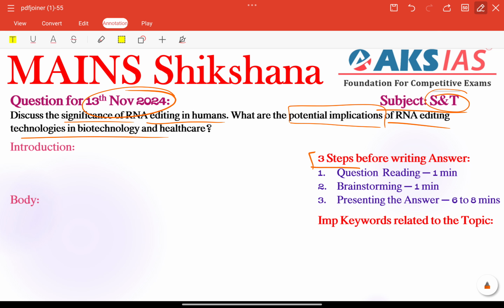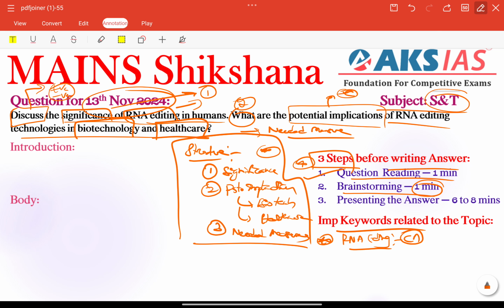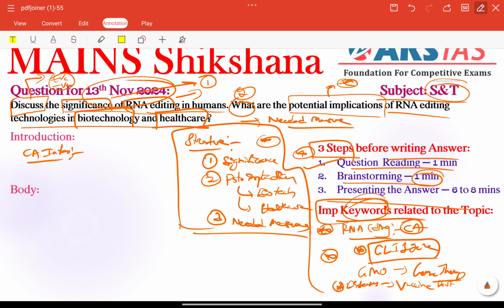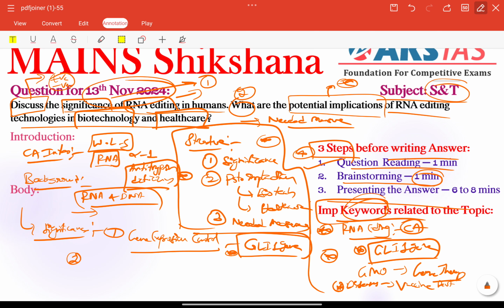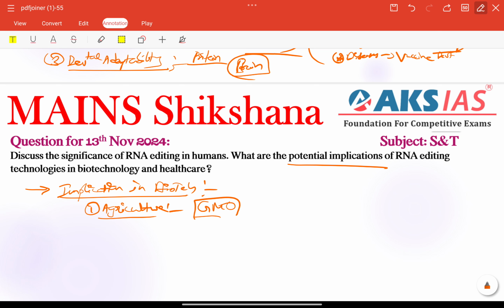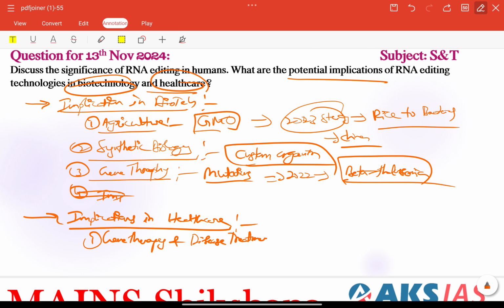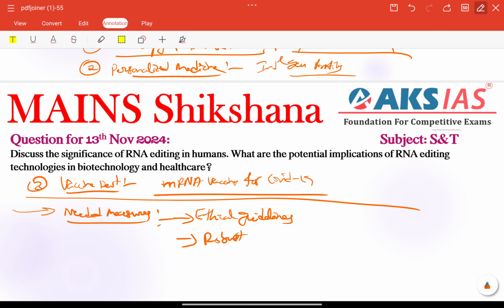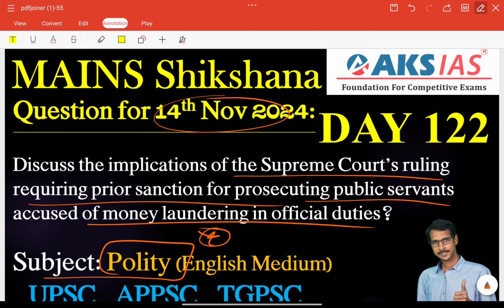Day 121 (S&T) - Mains Shikshna Free Initiative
To Download our Mobile App:
*Android : AKS IAS App

*Apple/iOS users:
Download MY INSTITUTE App from App Store
Login with ORG :AKS